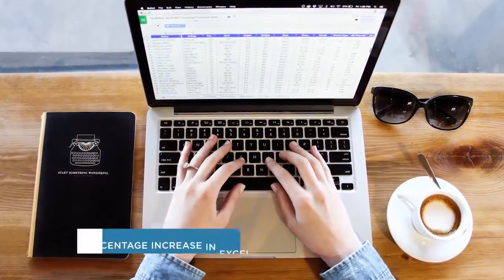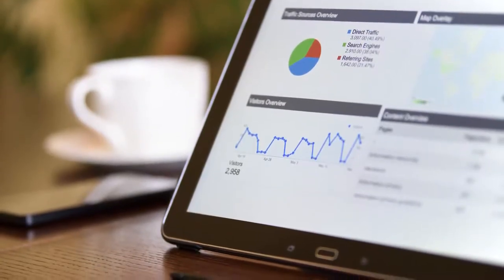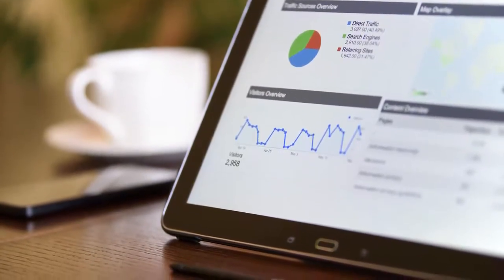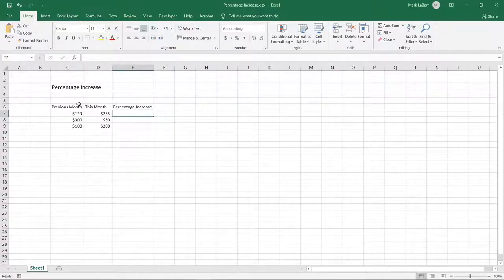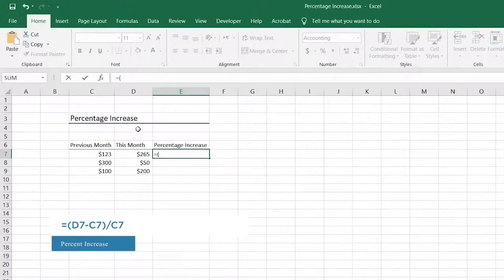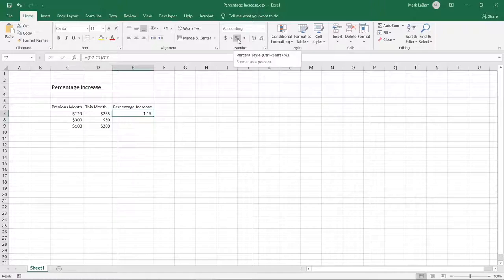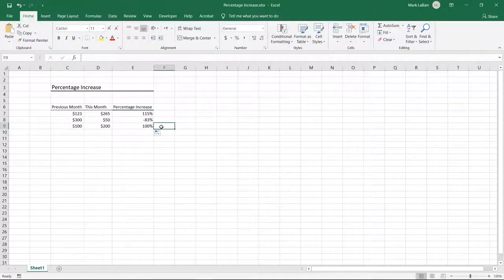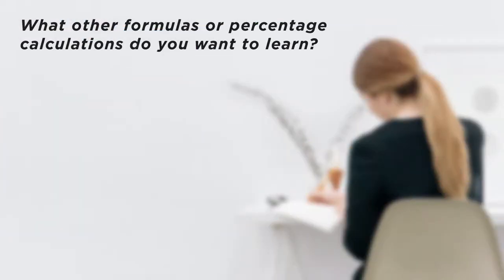Calculate Percentage Increase in Excel Using Reliable Formulas and Real-World Examples